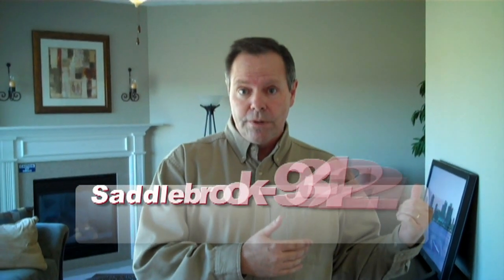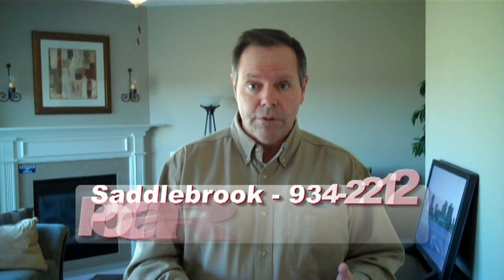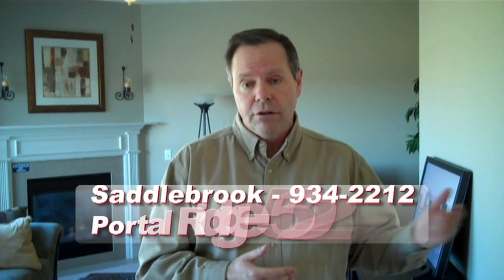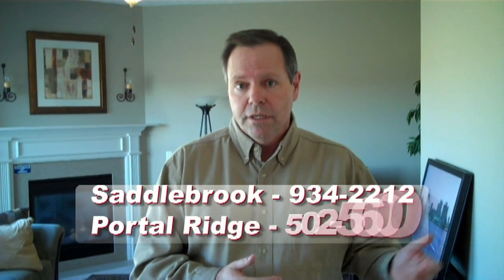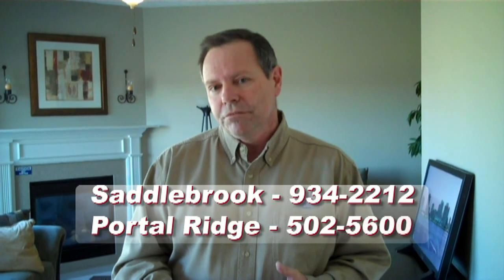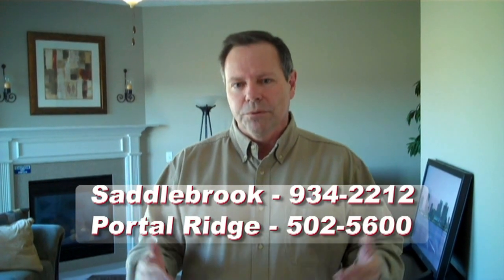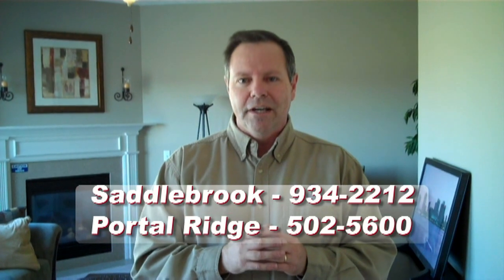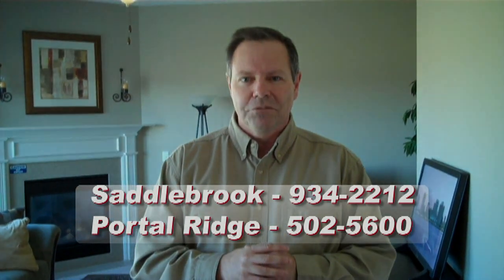Charleston Homes - Pre Construction Meeting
- When you're building a new house, preparation is the greatest key to success.  Without the proper planning, your new place can go from the home of your dreams to the home of your nightmares.  So, what meeting will set the pace as you embark on this exciting journey?  The answer might surprise you. Go to our video blog and we will fill you in on all the details.

Charleston Homes
19374 Blaine Street (Whitehawk - 194th & F)
5304 N. 150th Street (Saddlebrook - NW Omaha)
8411 S. 101st Street (Portal Ridge - La Vista)